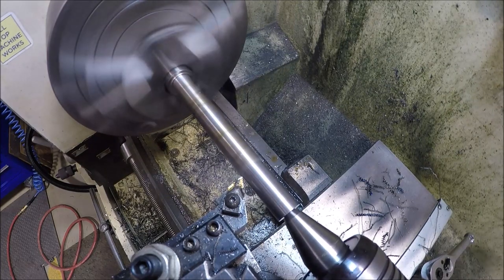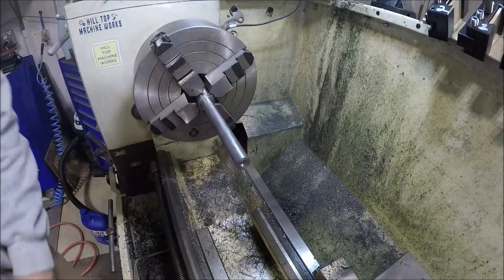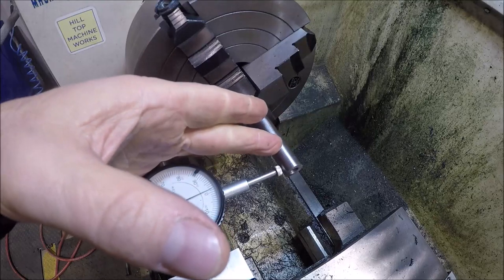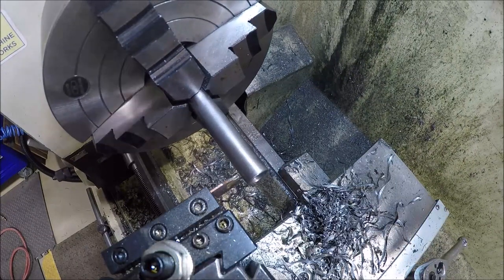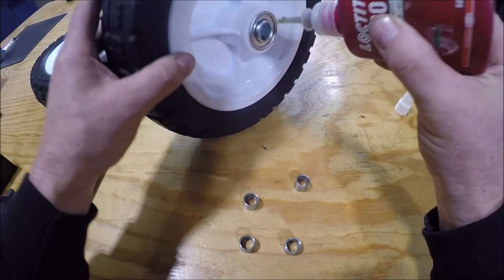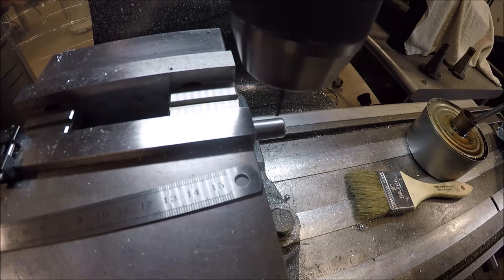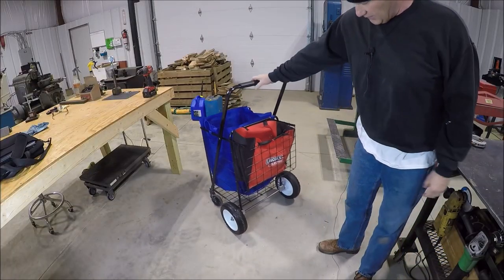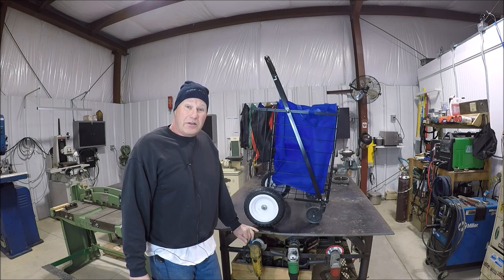Flea market cart wheel & axle upgrade Part 2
In this video I get the cart wrapped up and on it's wheels. After this video I decided to upgrade the front swivel wheels. It was just a simple plug and play so not worth filming.